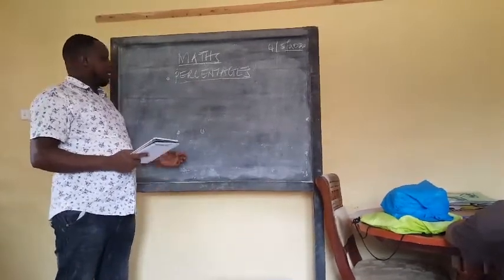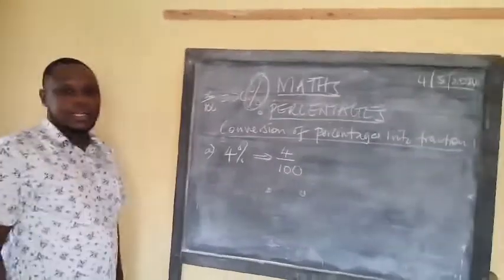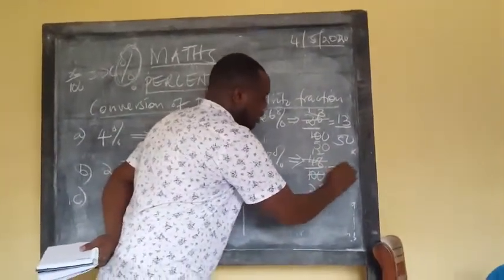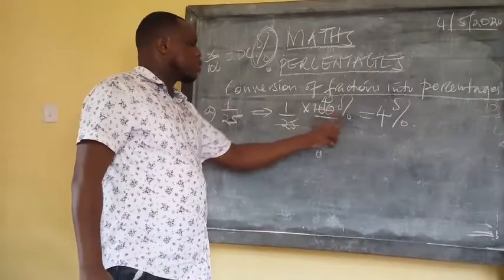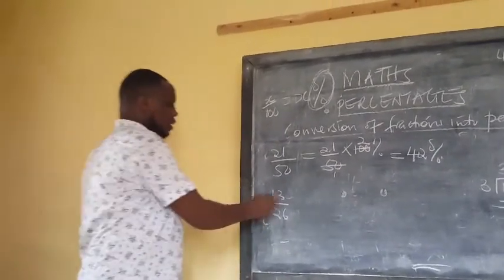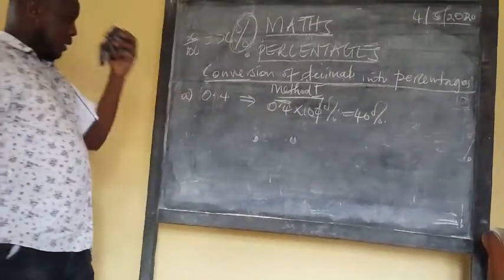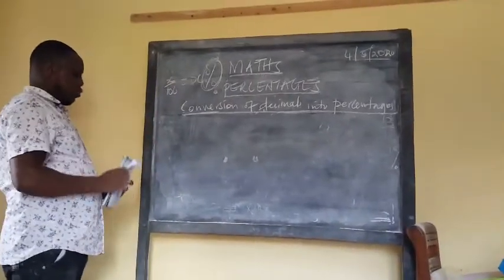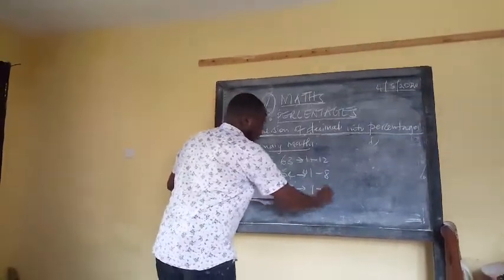Mathematics Lesson 1 class 7 PERCENTAGES By Mr. William George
Due to the current Corona Virus pandemic I feel motivated to offer online lessons to aid our children to learn while at home. This will aid the parents and the guardians to download or save to watch later these videos for learning purposes for their children at a minimum cost.